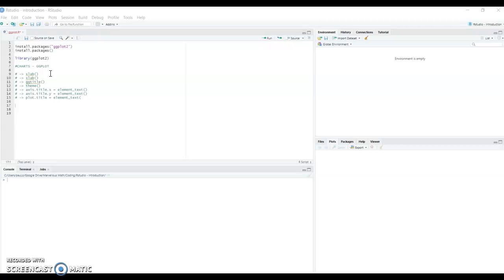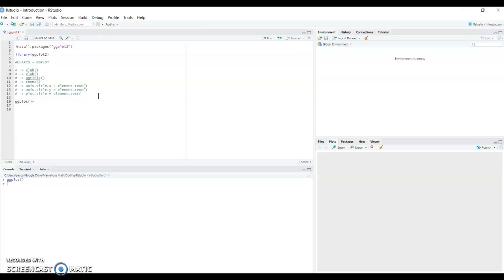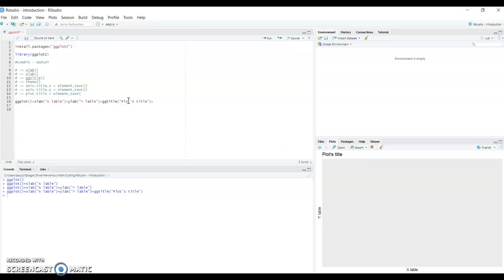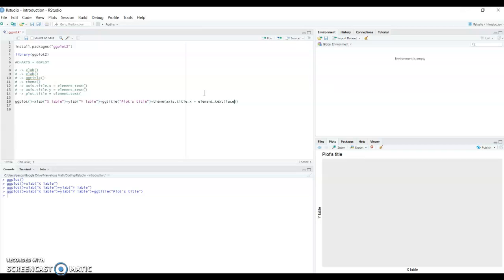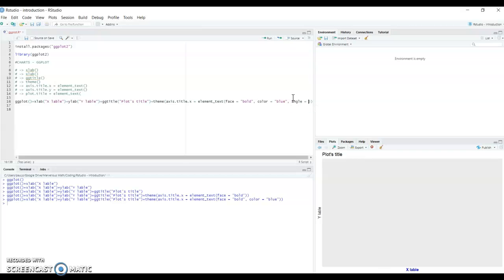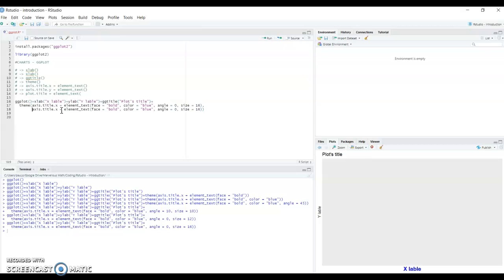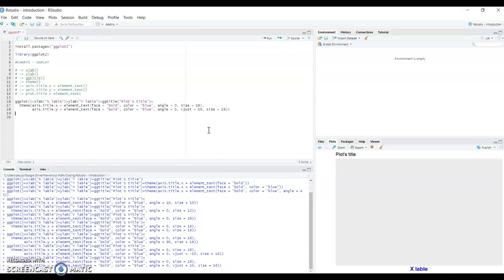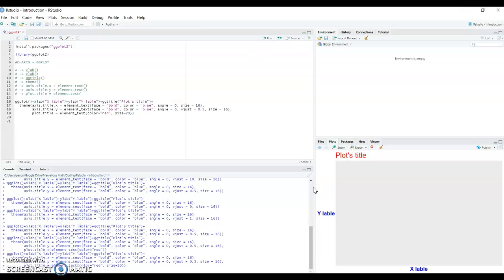Introduction to plotting - ggplot, axies labels & plot title - R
This video gives an introduction on very basics for plotting, like changing axis label and the plot title.